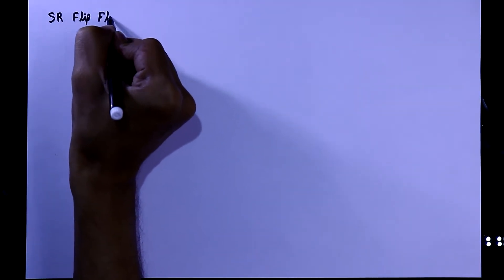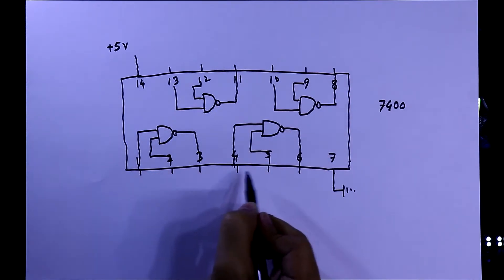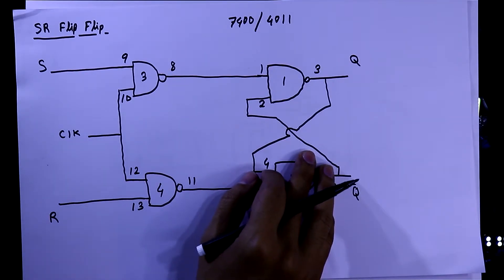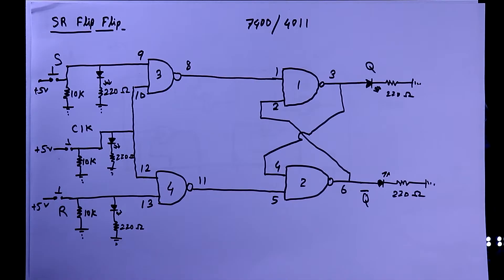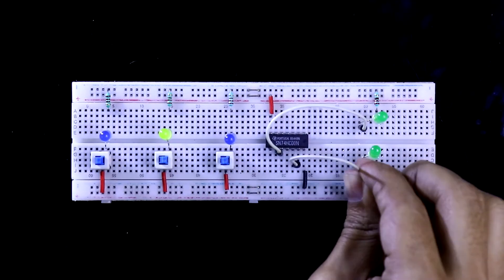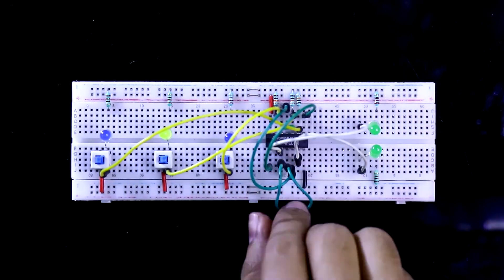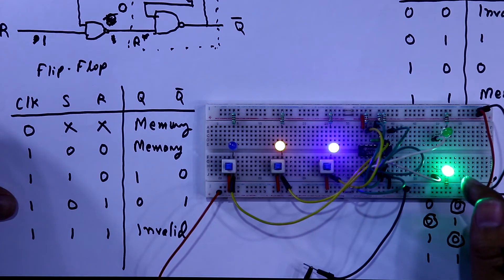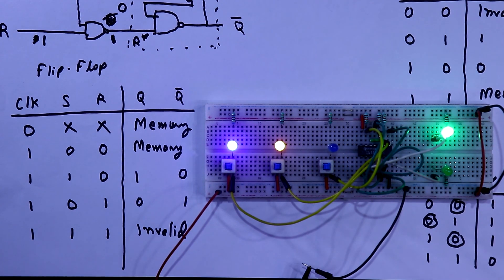SR Flip Flop using NAND Gate practical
In this video, I've explained SR Flip Flop with NAND Gate practical.

Required Components: